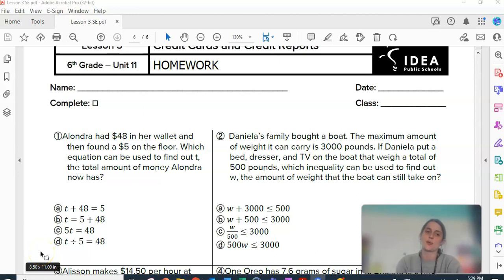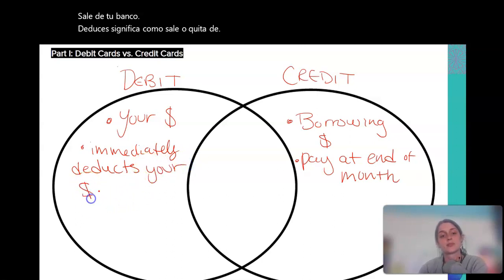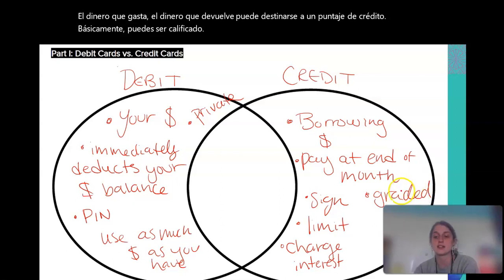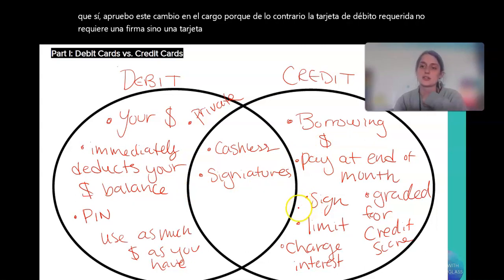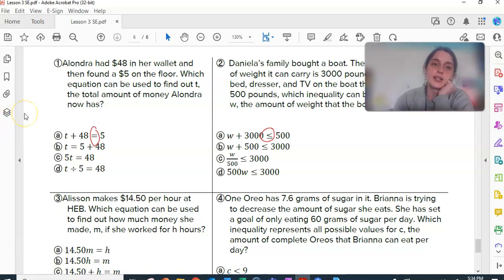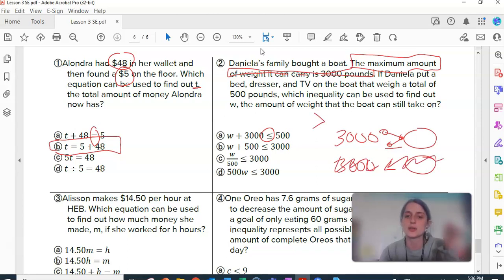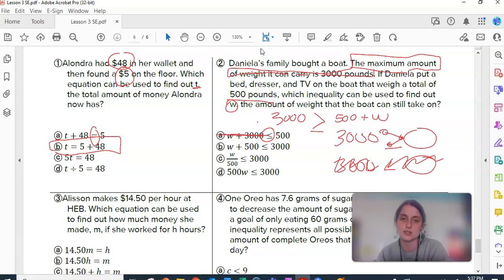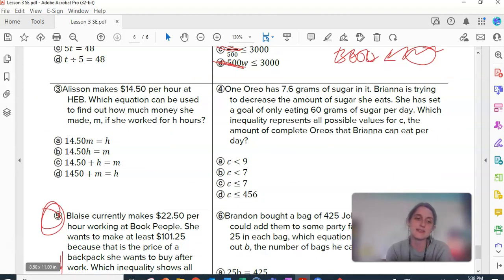HW 3 31